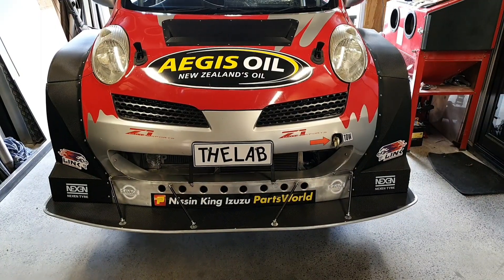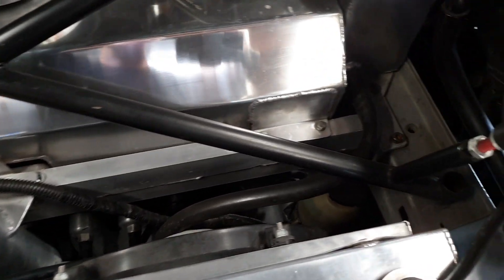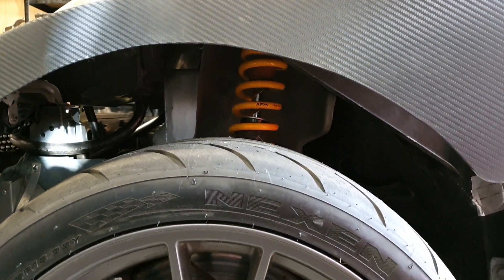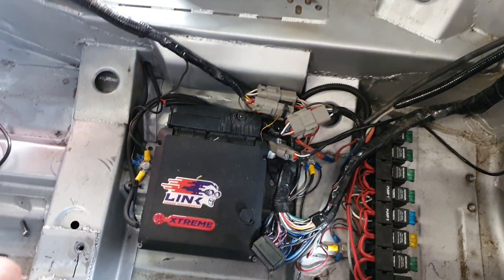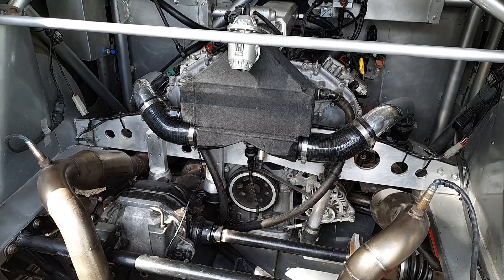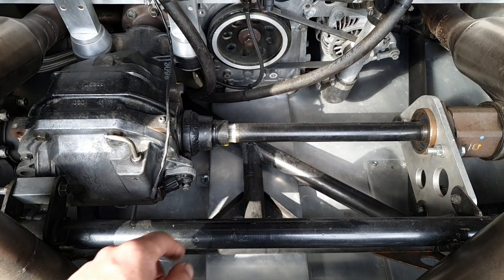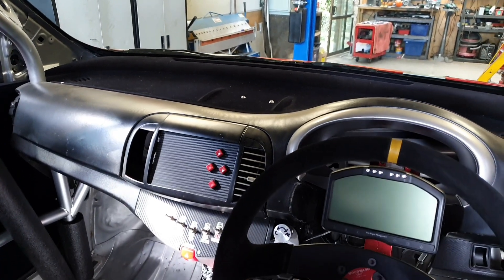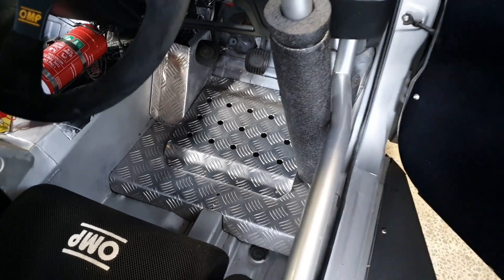Nissan K12 March twin turbo V6 4WD walk around 12mths on.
Around 12mths ago I filmed a walk around of this little car.
Many things have changed since then, video quality is MUCH better and there have been some interesting upgrades on the car.